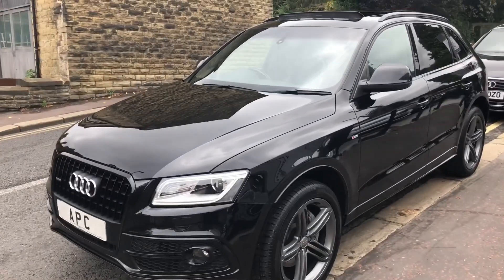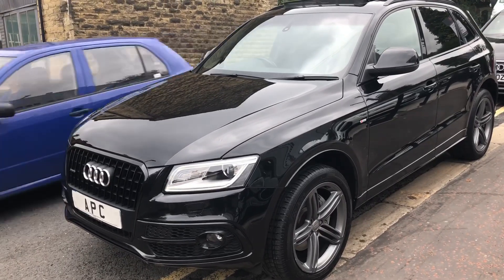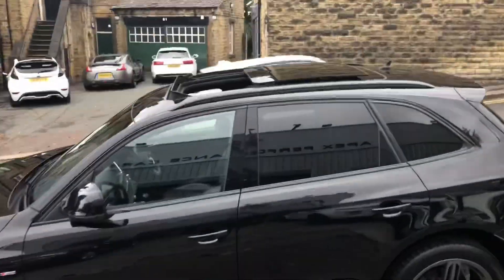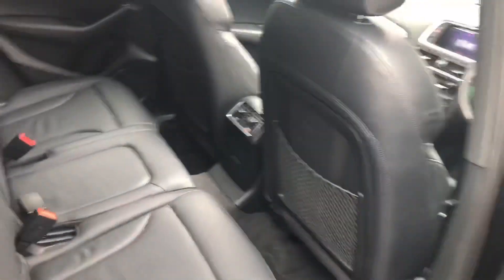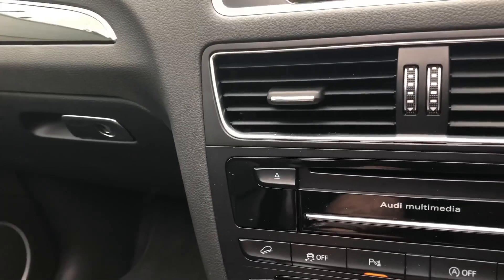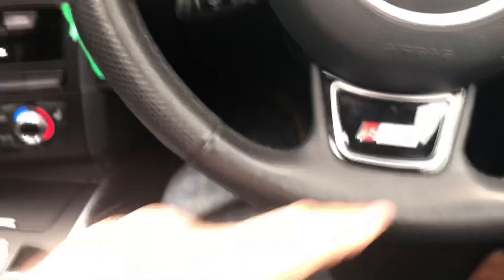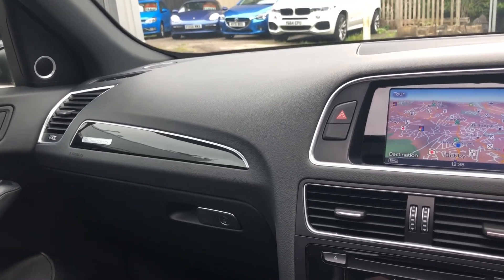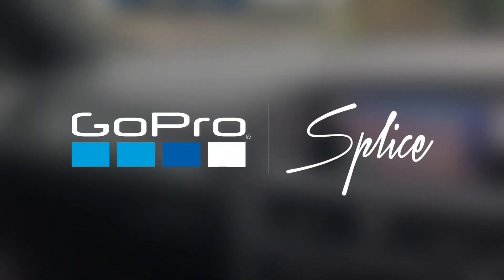Apex performance cars Audi Q5 sline plus 3.0 tdi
Black pack
Pan roof